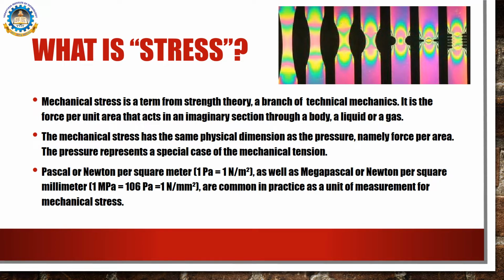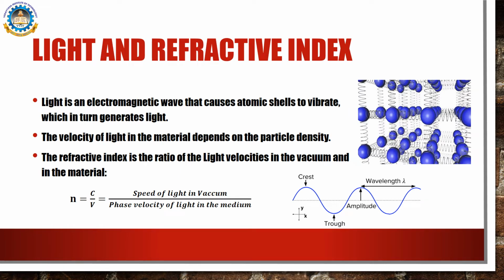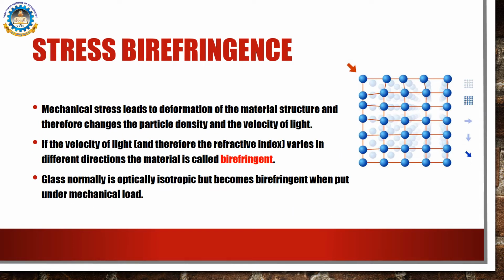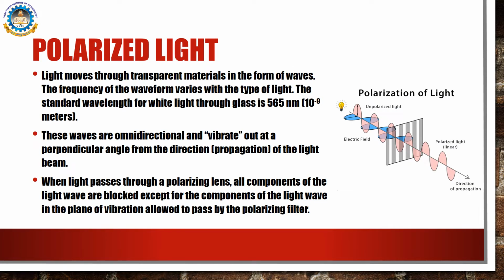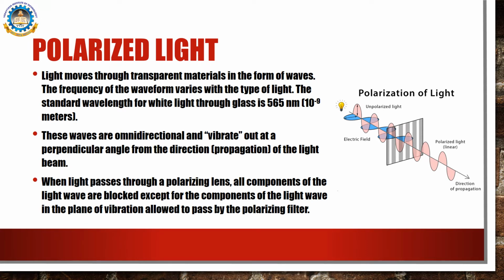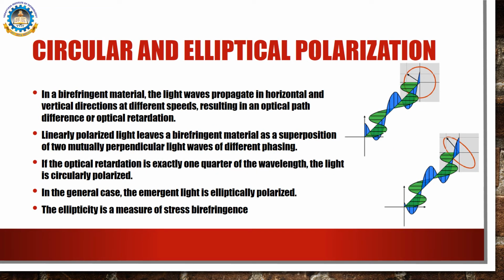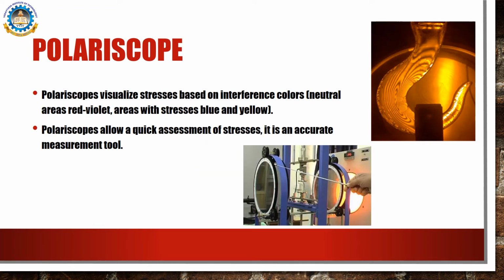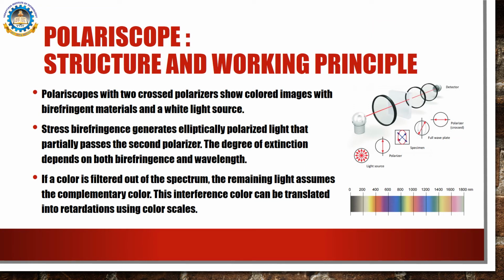Techtalk-107# ,Topic:"PHOTO ELASTICITY"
Techtalk-107#
Topic: "PHOTO ELASTICITY"
Presented By MR . VYSAKH .K.V,
Assistant Professor of Mechanical Engineering,